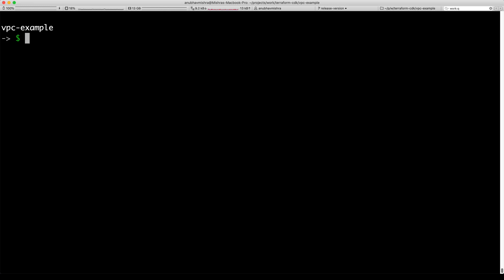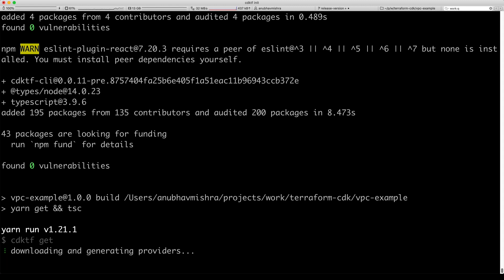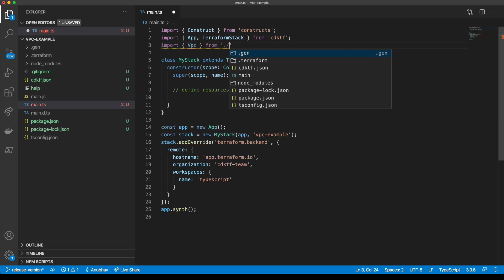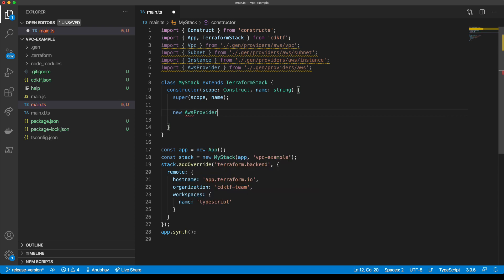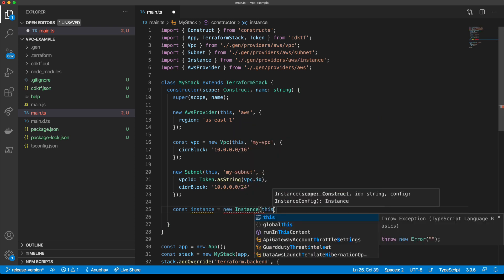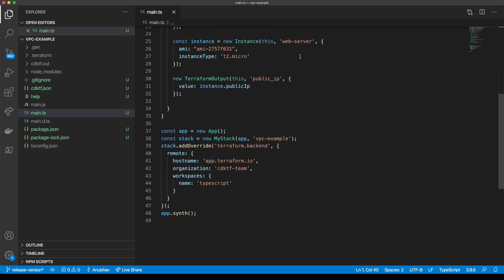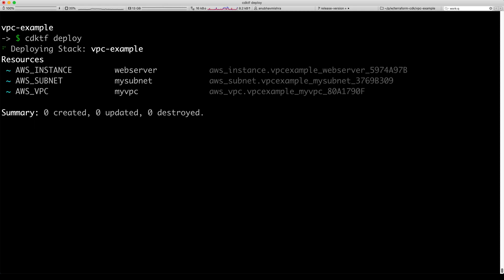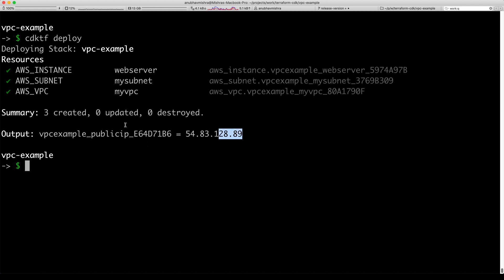Demo: CDK for Terraform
CDK for Terraform allows users to define infrastructure using TypeScript and Python while leveraging the hundreds of providers and thousands of module definitions provided by Terraform and the Terraform ecosystem. -